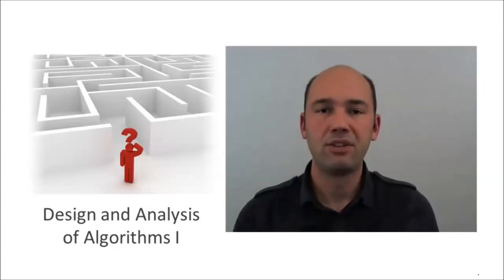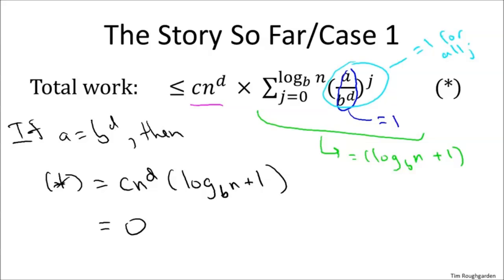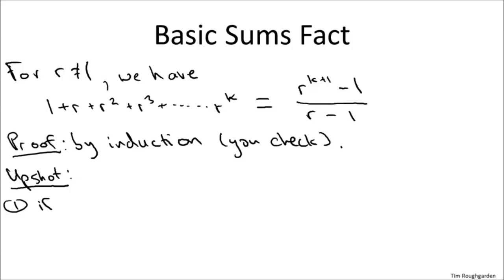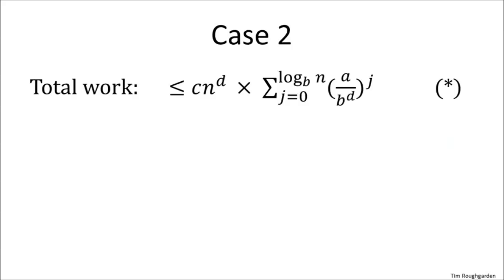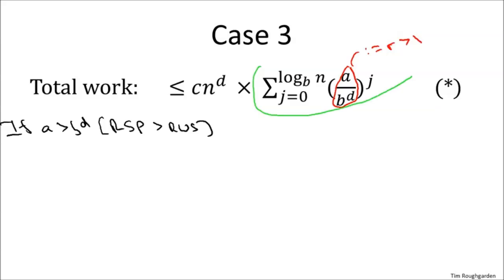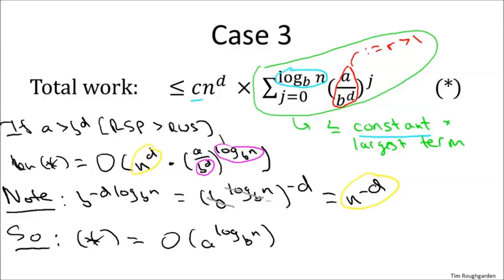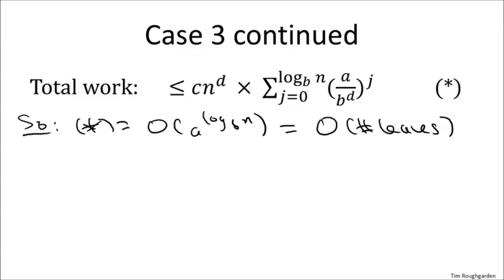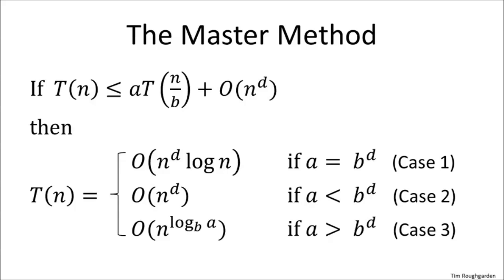Proof - 2 | Algorithm